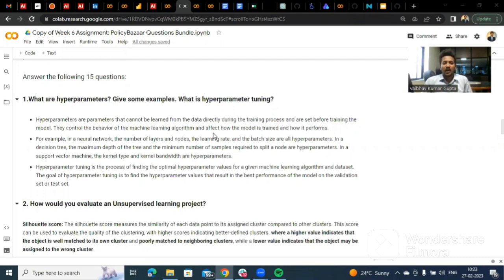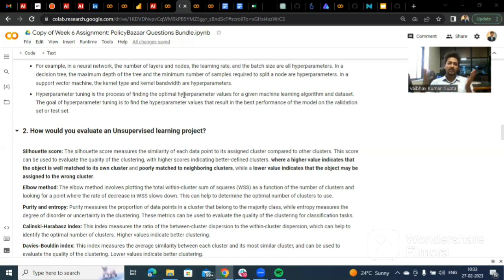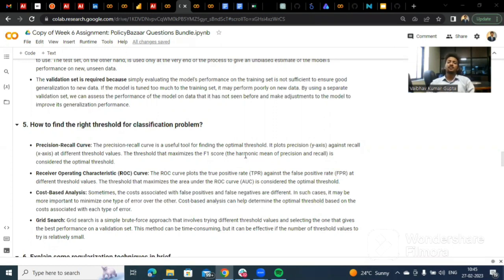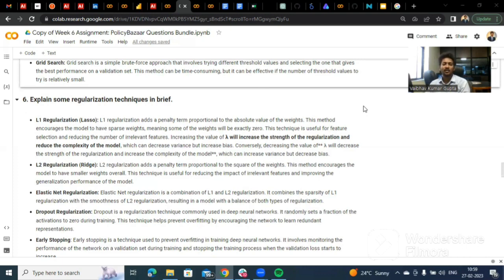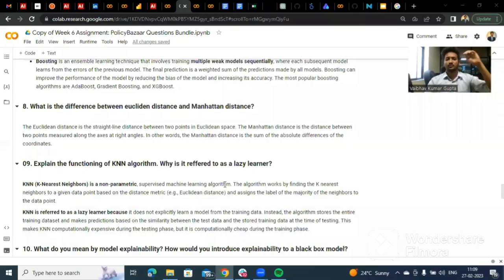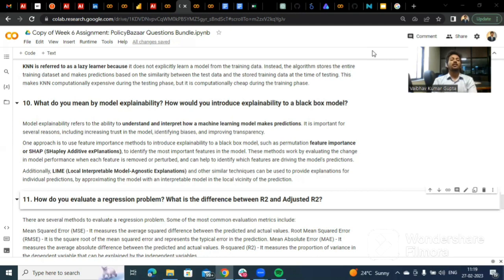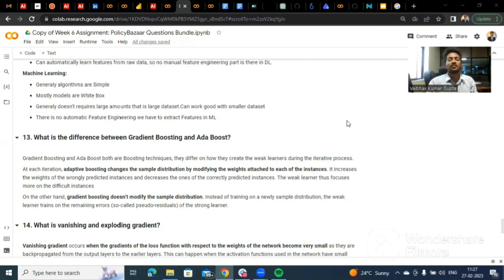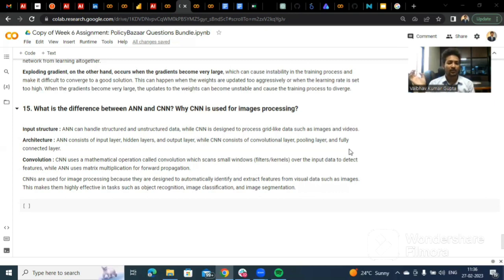Data Science Interview Questions || ML || DL || Hypertuninning ||Regularisation || Gradient Boosting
In this video  I have tried to answer data science interview related questions , there are 15 questions related to regularization technique ,bagging and boosting ,KNN algorithm, model explainability , adjusted R squared and R square  , deep learning and machine learning , vanishing gradient problem vs exploding graded , problem ANN  and CNN